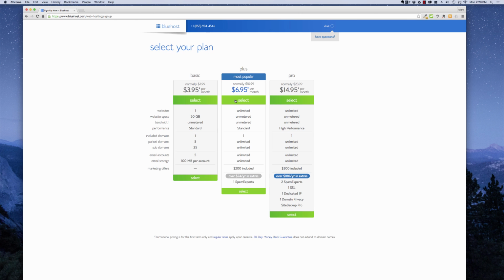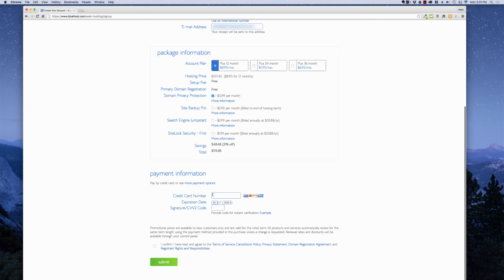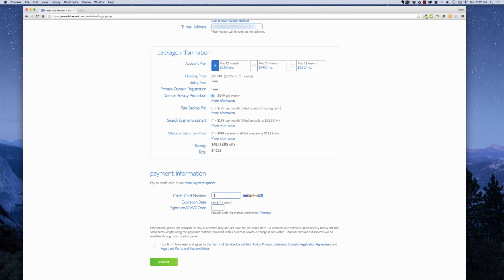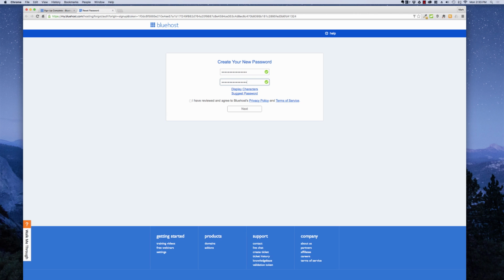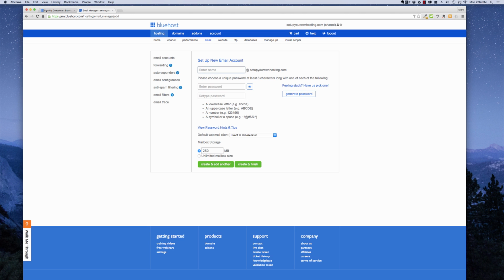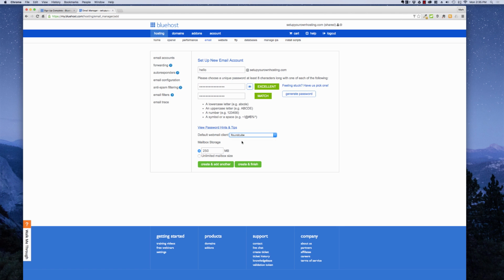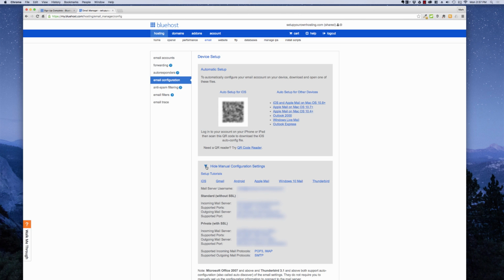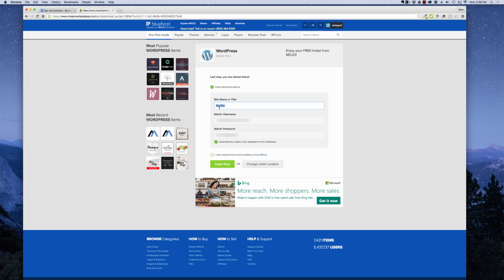Set Up Website Hosting in Under 15 Minutes!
In this tutorial, Mark will show you how to setup your website hosting, create your new e-mail accounts and install Wordpress.

If you're ready to take the next step and start building a website or blog, you'll need to choose a great theme. We use the X Theme by ThemeCo for our own site and we highly recommend it. Mark has a few videos about X that will help you get started.